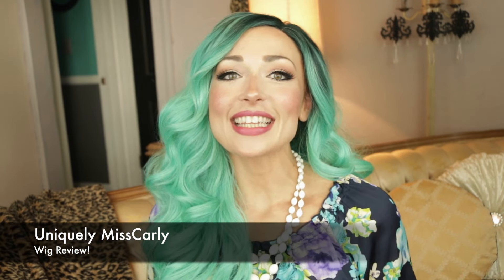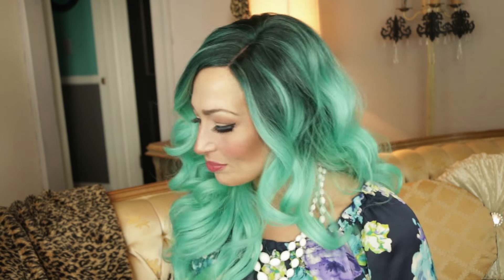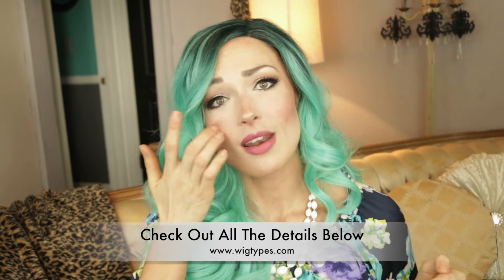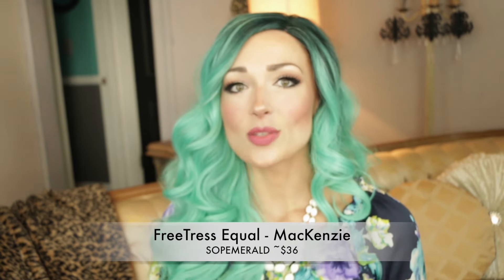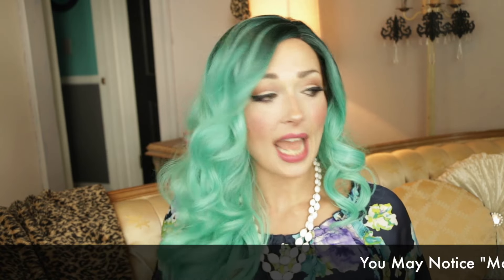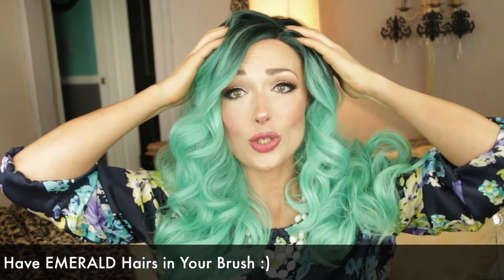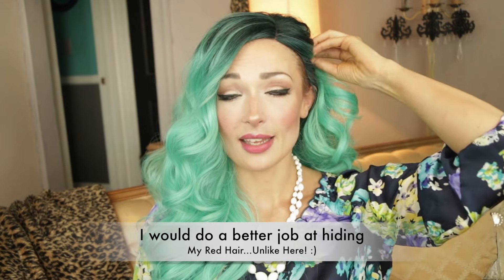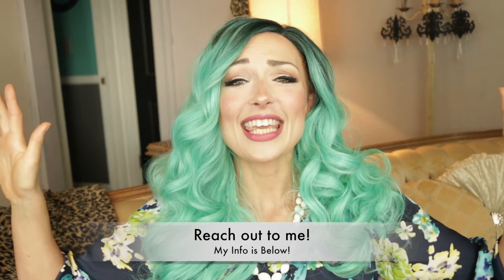✨Front Lace Wig Review!✨ FreeTress Equal - MacKenzie - SOPEmerald! - $36!!!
Hello Lovely’s!! :)

**SORRY: The Coloring is TOTALLY OFF in the video, It's casting a CRAZY Yellow! Sorry about that!

Amazon Link for Wig

1: Brittney Brush Duo
2: Small Pink Brush
3: Wooden Handle

➡️Best Reviews Wig Conditioner Spray:

BigLOVE,
MissCarly💋💋💋💋